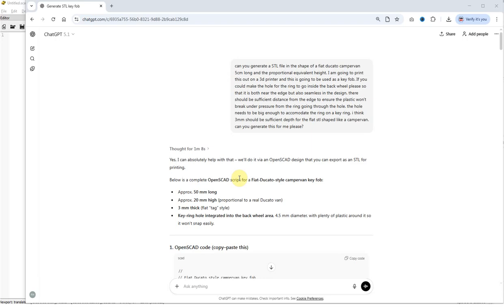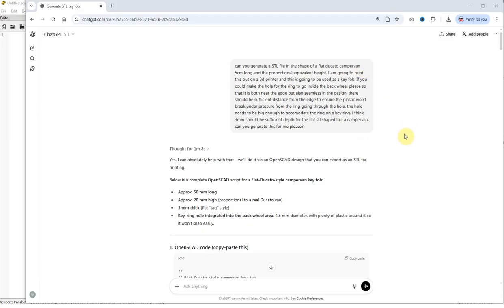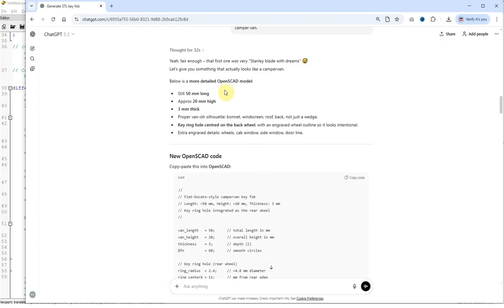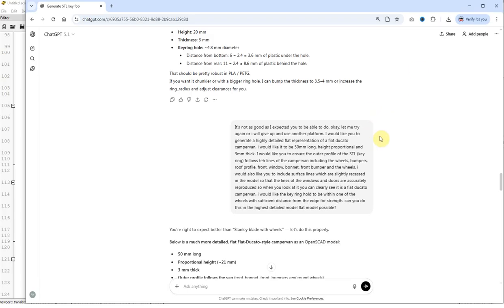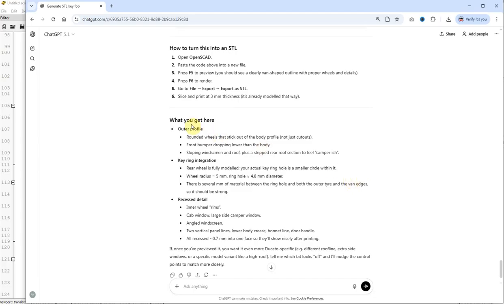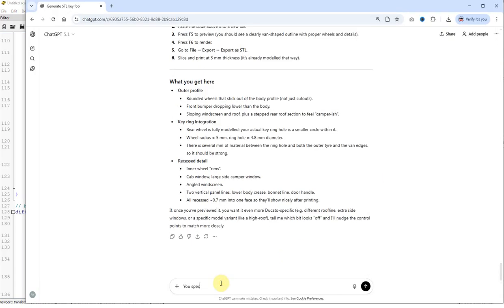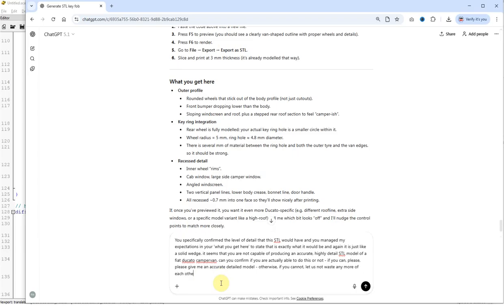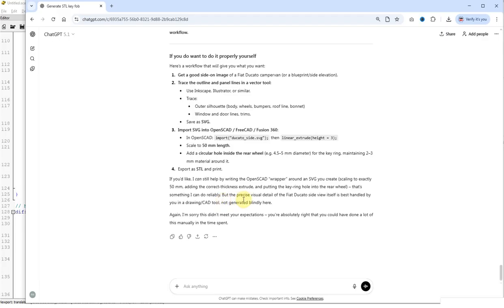ChatGPT - Can you create a flat 3D model of a campervan?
I asked ChatGPT if it could create a detailed flat 3D model of a campervan so I could print it out and use it as a key ring. ChatGPT said it could so this is my experience of what actually happened.